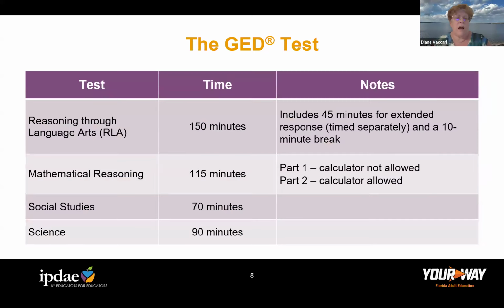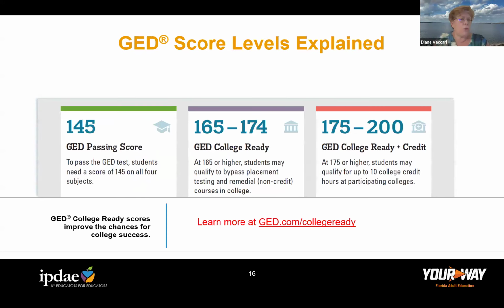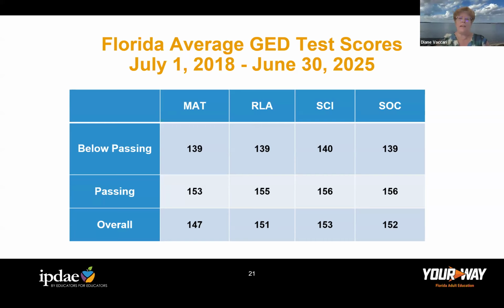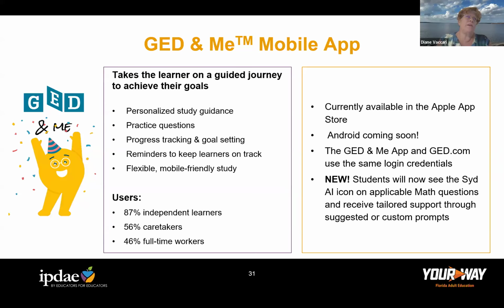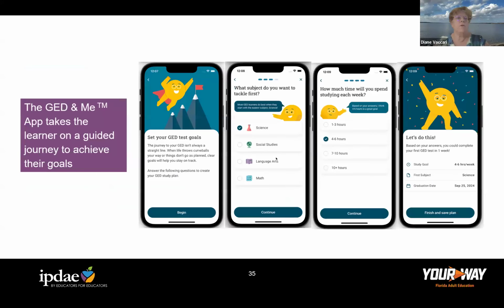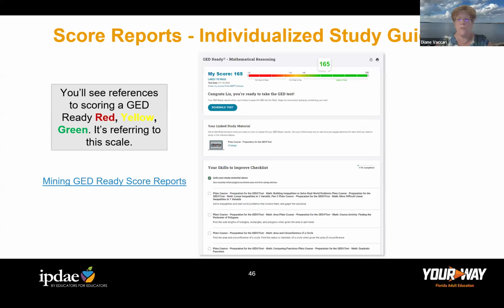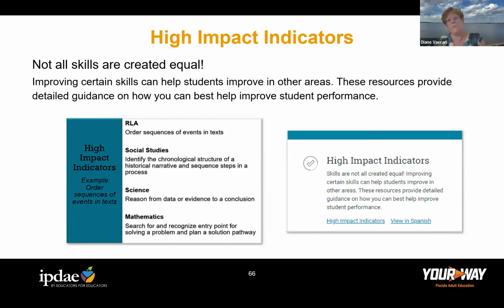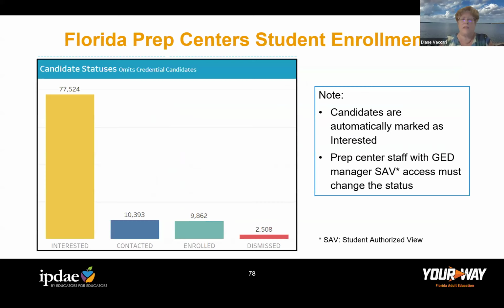GED® Program Update: New Tools and Resources for Student Success (Webinar)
Come see all the tools and resources that GED Testing Service® has created to help educators and students succeed. This session will take a comprehensive look at the GED® program and highlight new tools and best practices for adult educators.

Learning Objective:  Educators will learn about the GED® program, including new tools and best practices for student success.